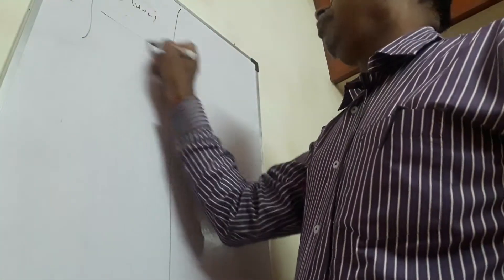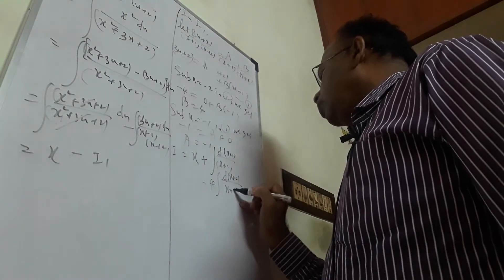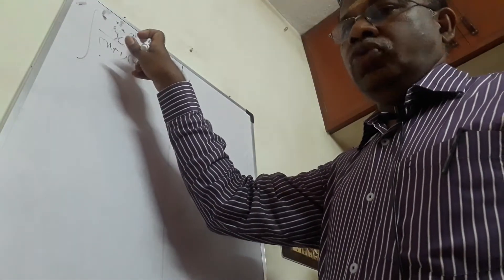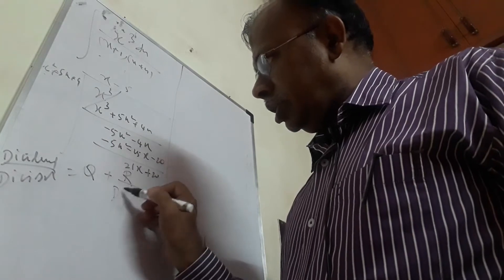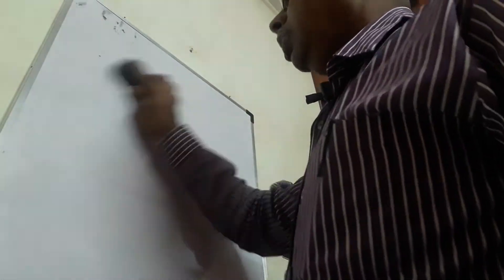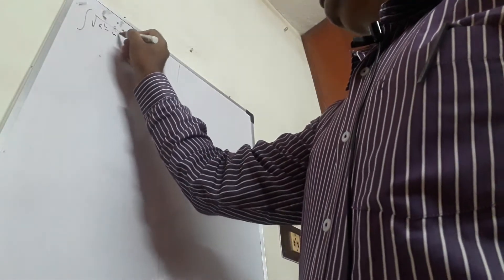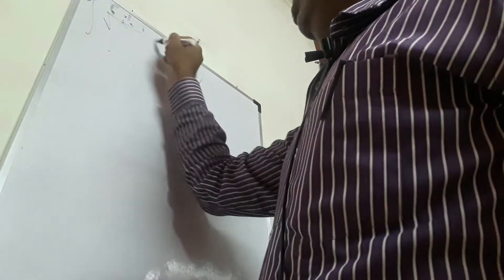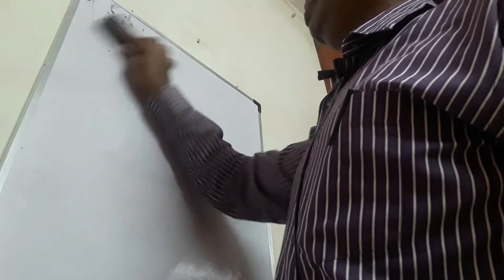INTEGRATION PART 7 (SPECIAL INTEGRALS)BY R. SANKARARAMAN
This video presentation deals with some more problems on partial fractions and proof of some special integrals. I am sure it would be useful to students of grade XII of any board.  - R. SANKARARAMAN